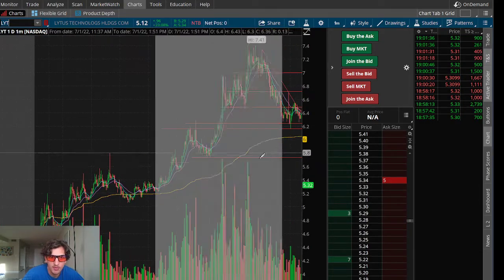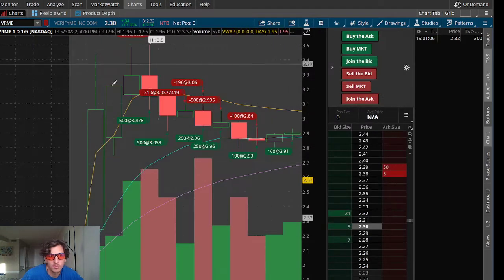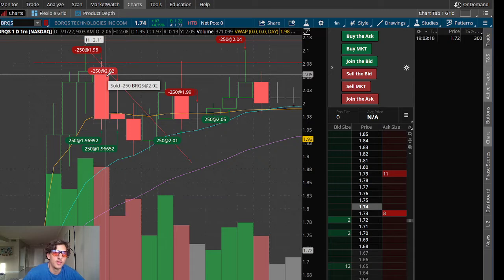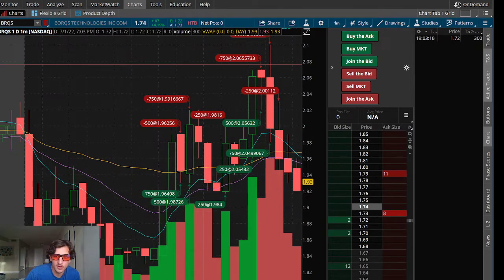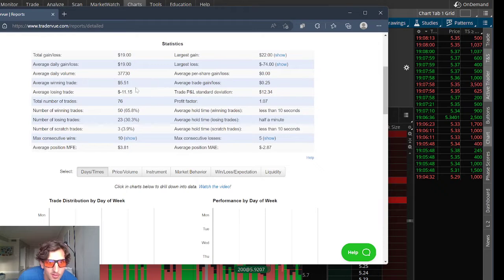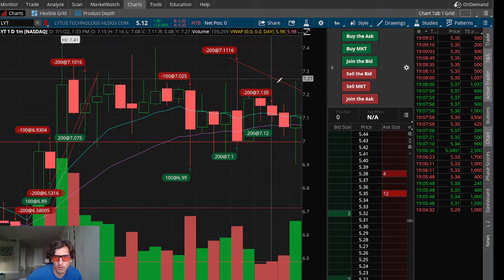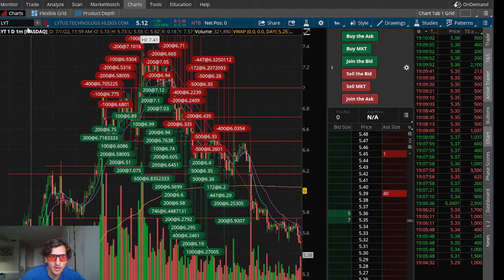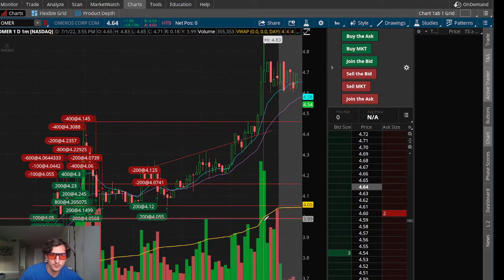Trading Recap: $LYT $OMER